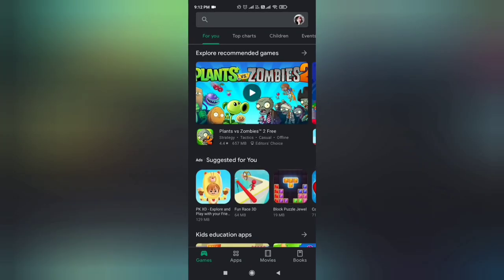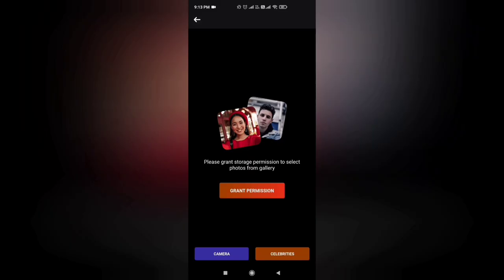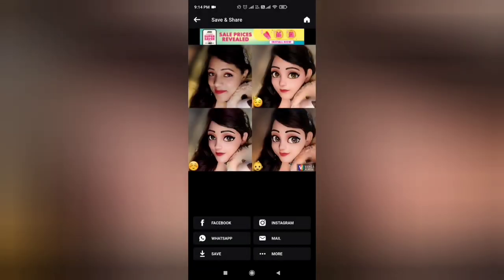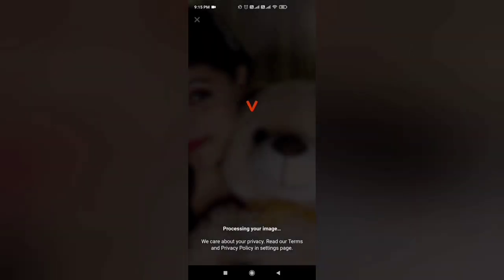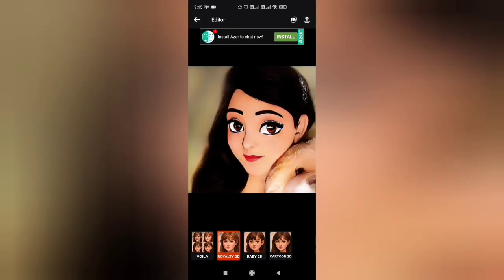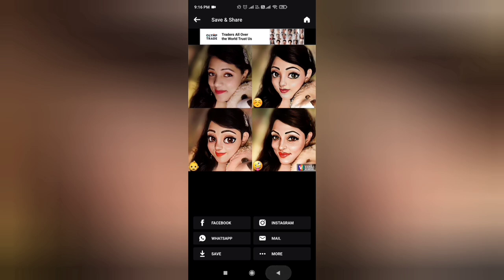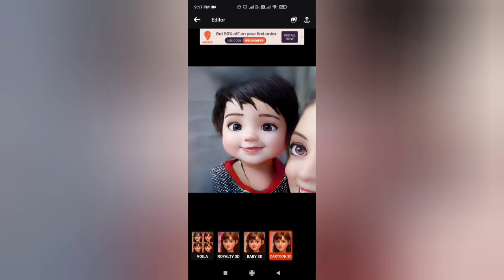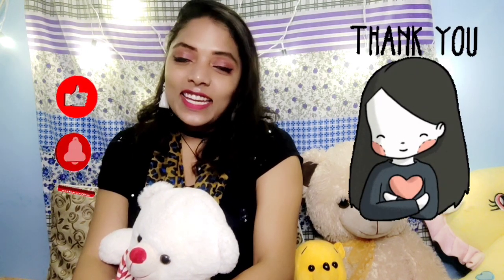How to Convert Photo into 3D Cartoon Character | Best App for Cartoon Photo Editing | Pic to Cartoon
Hey guys,

In this video I am reviewing a app which can covert our photo into 3d cartoon.
You can use its features for free it is a best App for Cartoon Photo Editing.
we all some how wanted our pics to get edited in the best unique ways but now its possible the most cutest editing option to convert photo to cartoon is possible by the app voila.